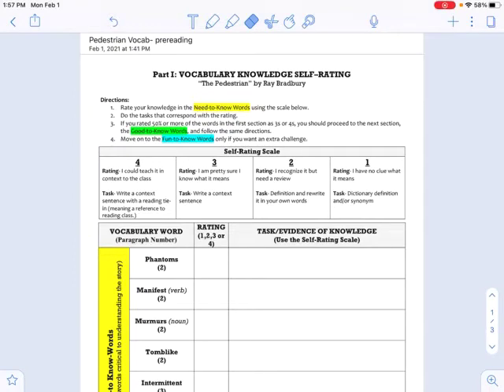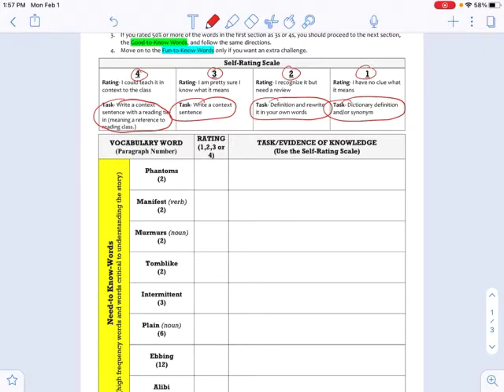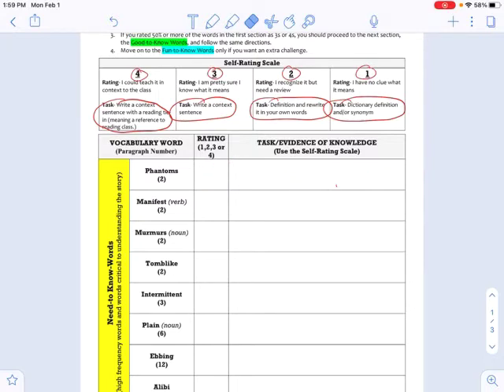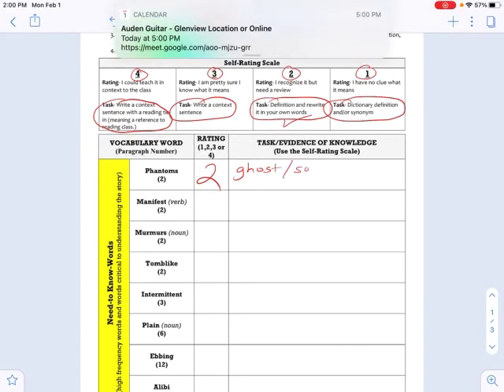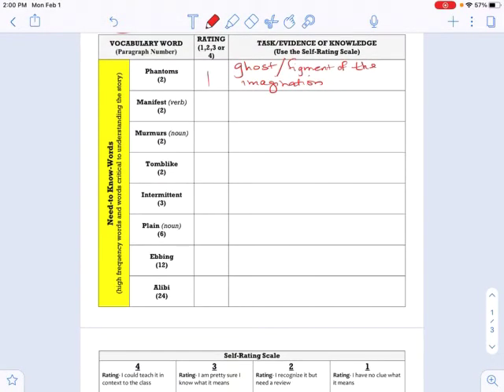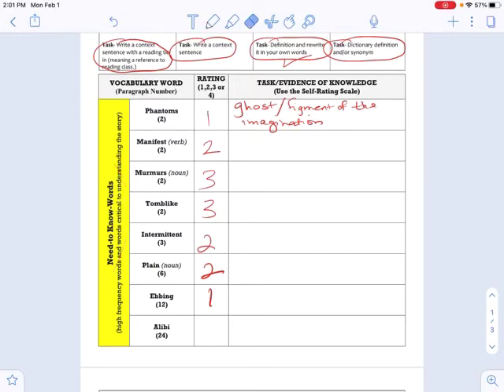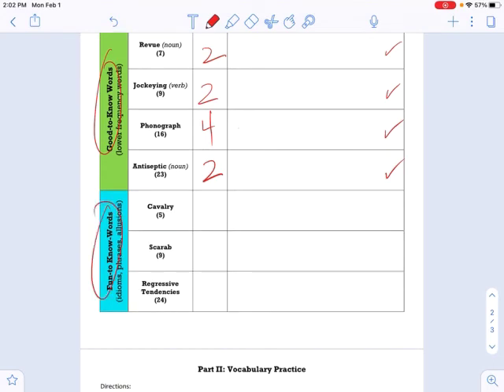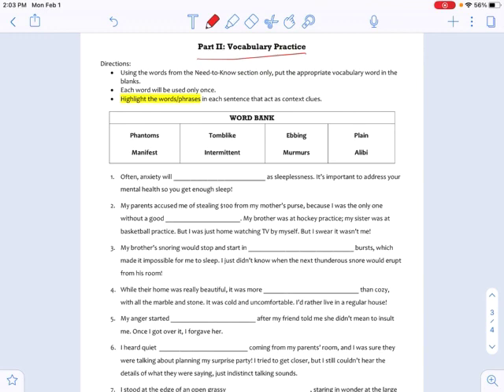Tiered Vocab Instructions